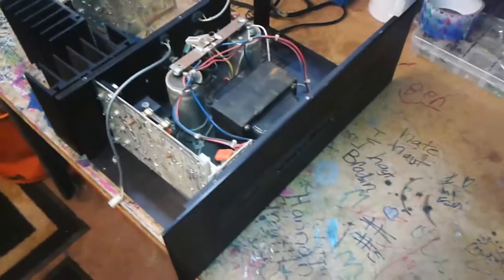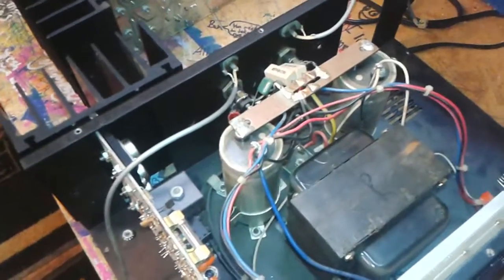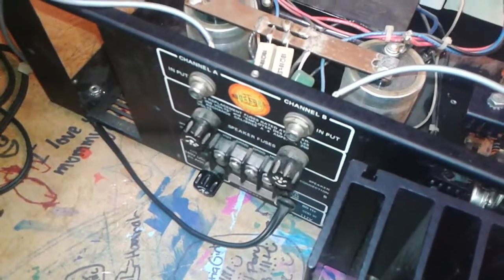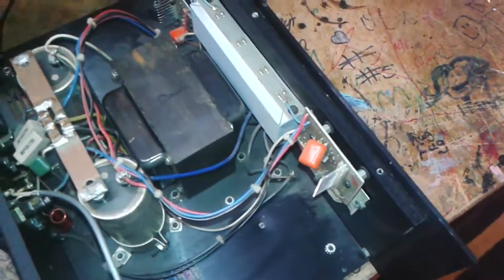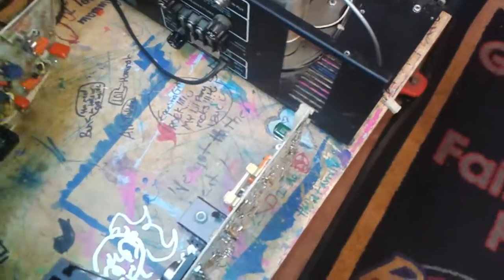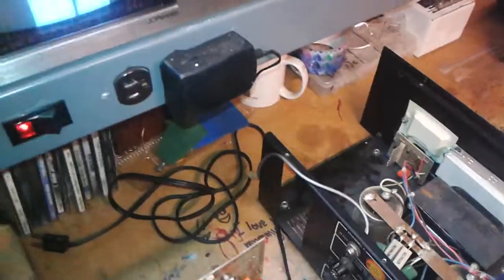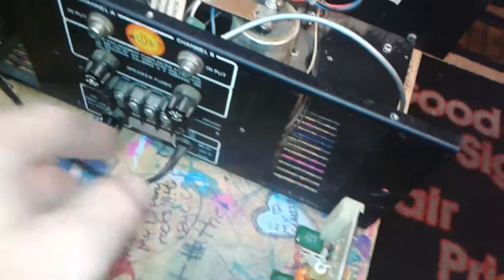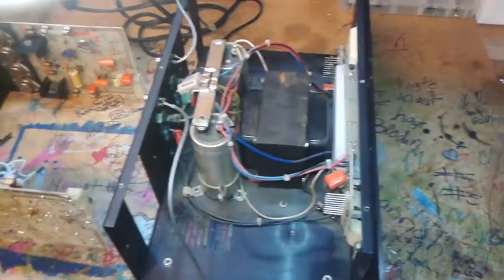Spectro Acoustics 202 power amp rebuild - Part 1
Initial teardown.